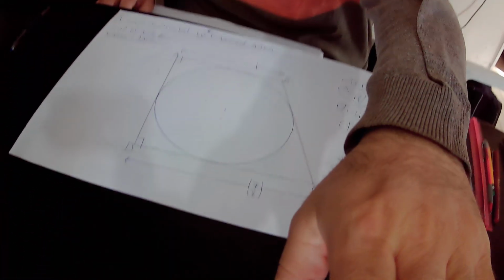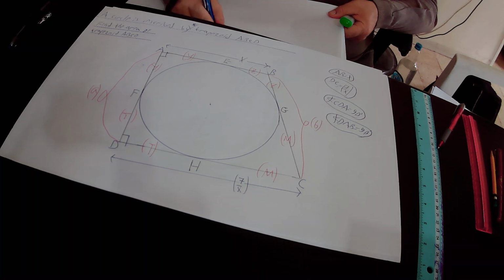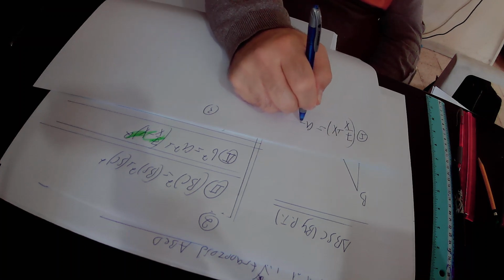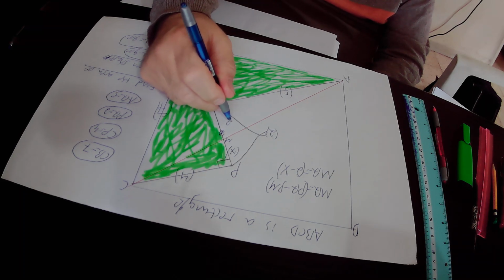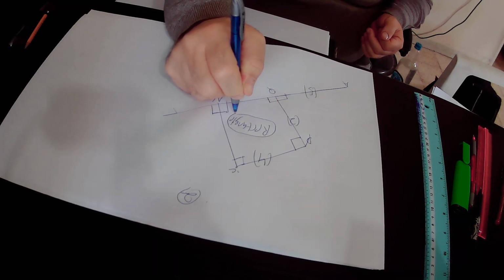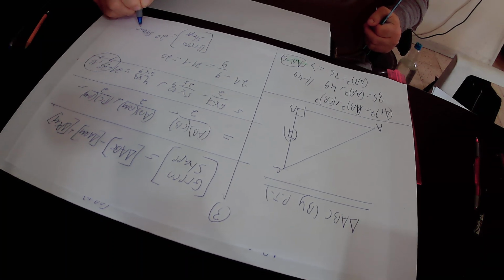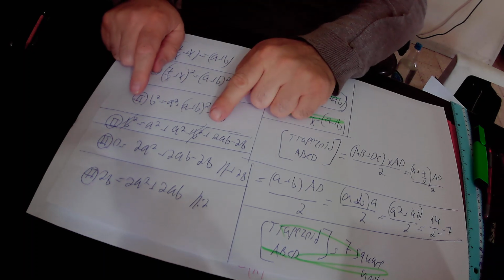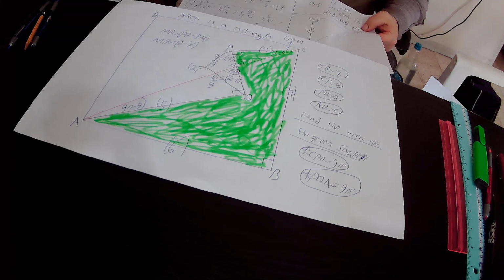TWO QUESTIONS FROM MATH OLYMPIAD